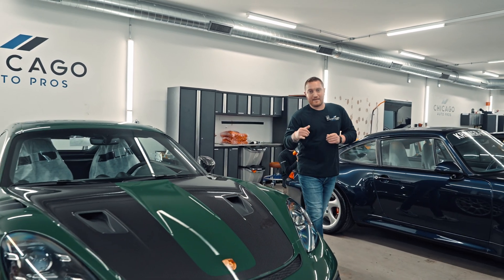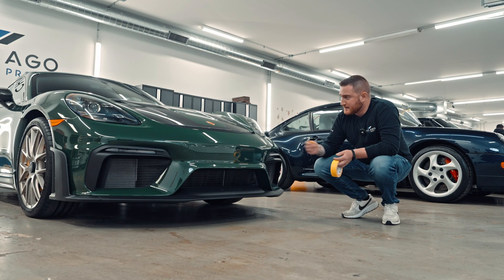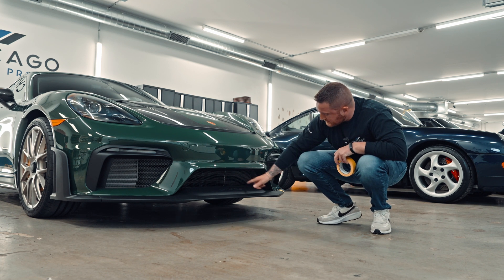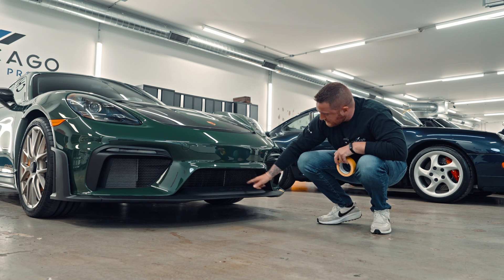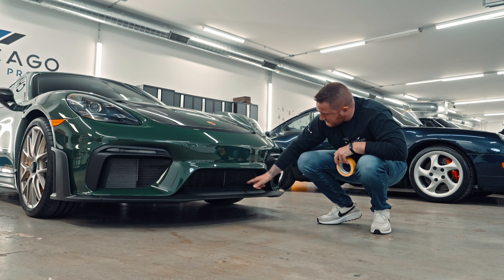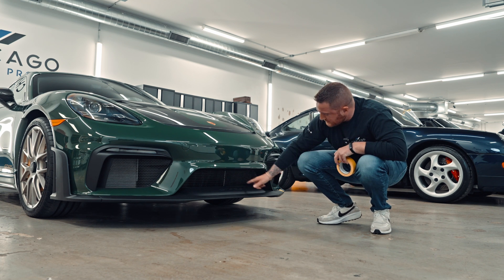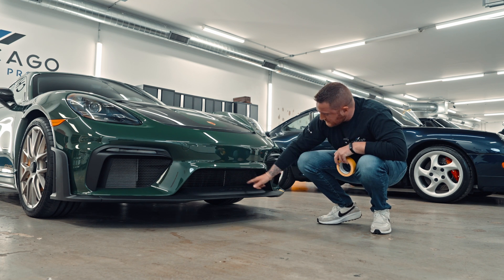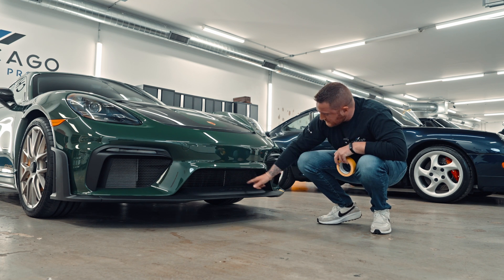THE PERFECT PORSCHE? | 2024 Porsche GT4 RS | Detailer's First Look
The 2024 Porsche GT4 RS is a beautiful car, however is it the PERFECT car? In today's video we breakdown what issues we found on this GT4. From paint to fitment, would you be upset with the final results?

CONTACT CHICAGO AUTO PROS!

2 LOCATIONS

GLENVIEW:
2075 Johns Court
Glenview, IL 60025

LOMBARD:
207a Eisenhower Lane S.

8 AM - 6 PM